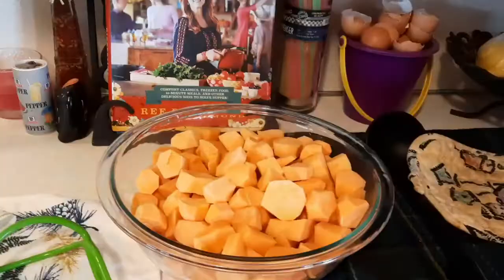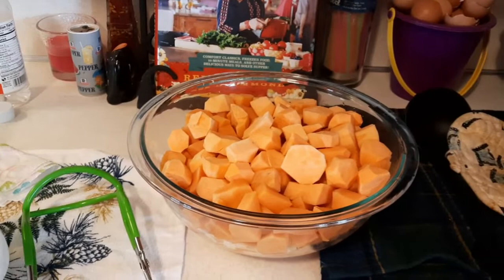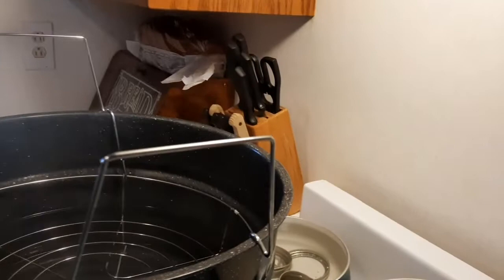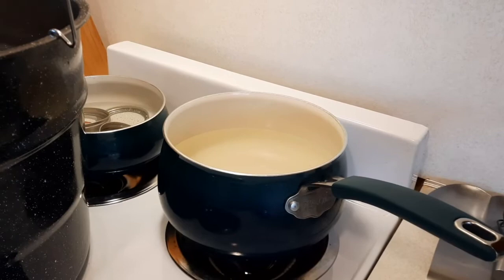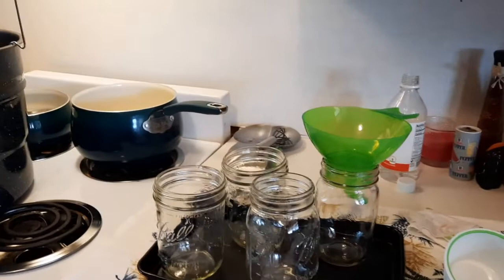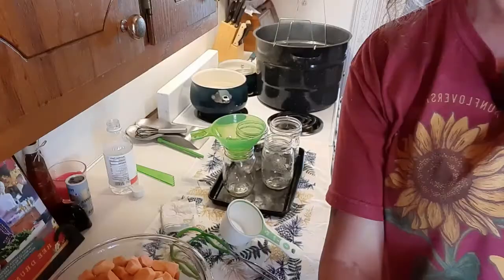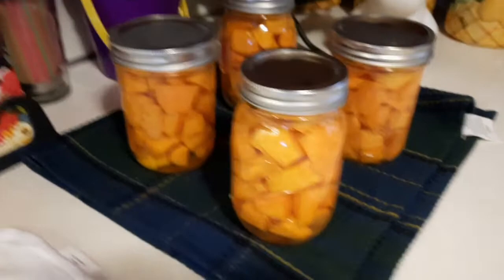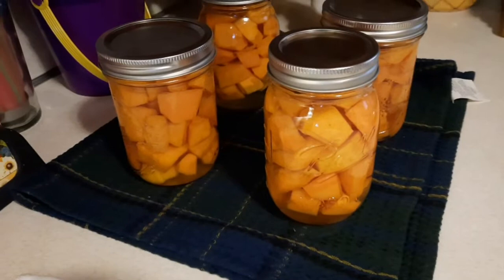Water bath canning sweet potatoes @ Michelle's Garden.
wash sweet potatoes really good, cut into cubes.
Put in boiling water for 3 minutes then take them out to cool.
Cut off the skins.
Make the syrup for your jars.
2 cups of water and one cup of sugar.
Fill your jars with sweet potatoes up to bottom of the rim.
Fill jars with syrup then de-bubble.
Wipe jars with vinegar put your lids on finger tight.
Put them in your water bath canner and bring to a rolling boil. process one hour.